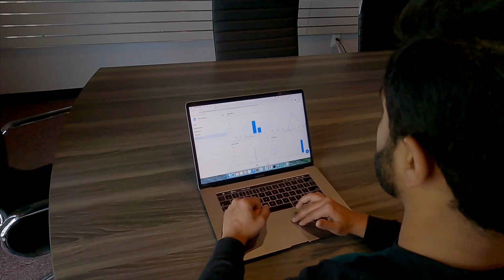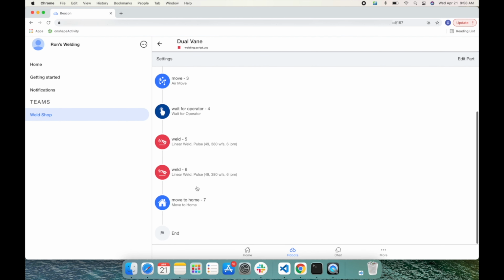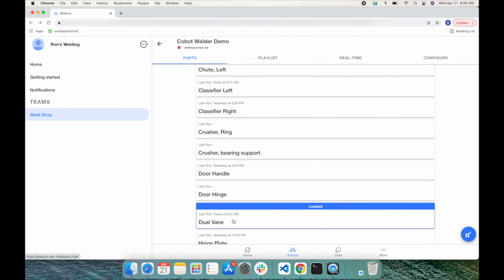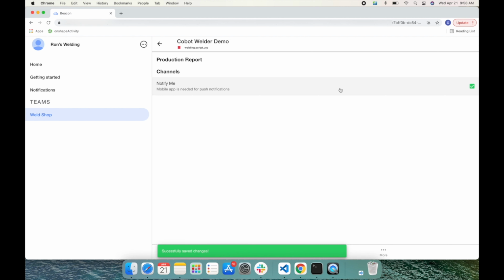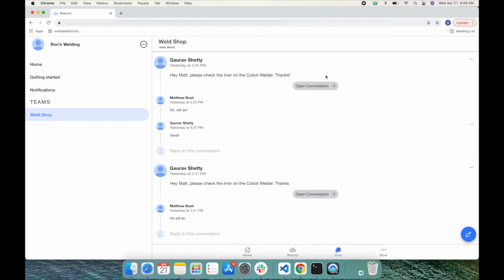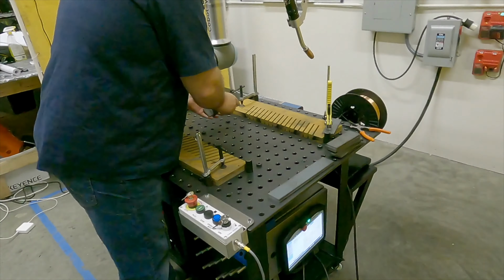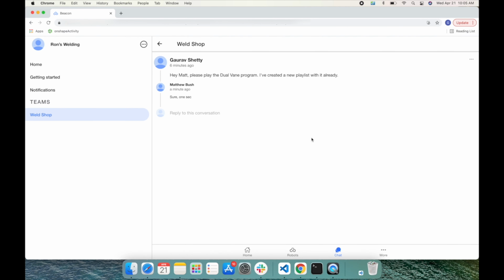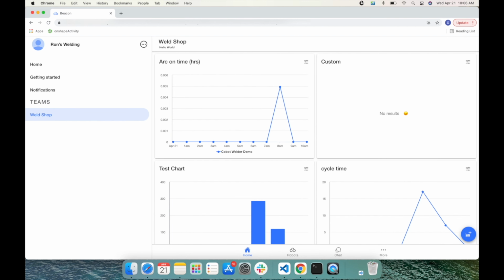Quoting Parts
In welding, money is made when the arc is on. The Cobot Welder powered by Beacon is the fastest and easiest software for teaching that takes you from part in front of the cobot to arc on and money being made in the market today.  Utilizing app based programming it approachable and easily understood by every skilled welder on your floor.  Watch this video to see this in action.